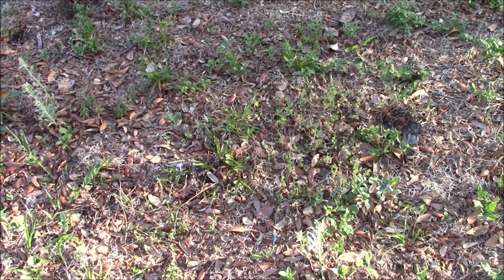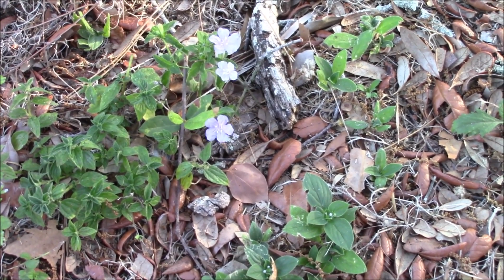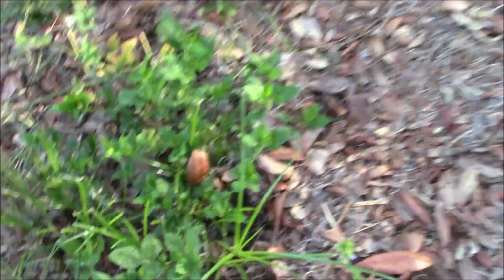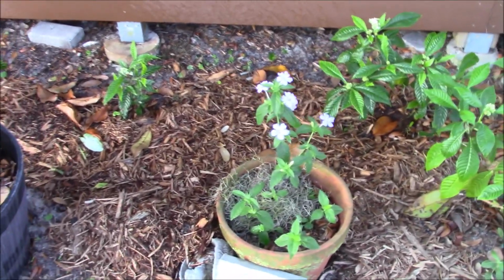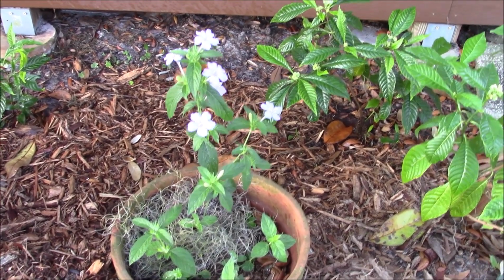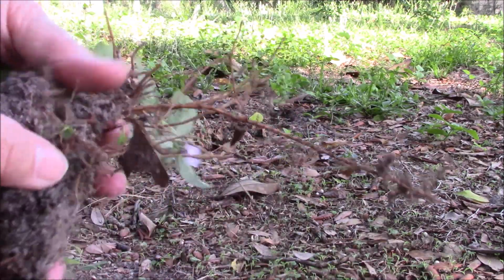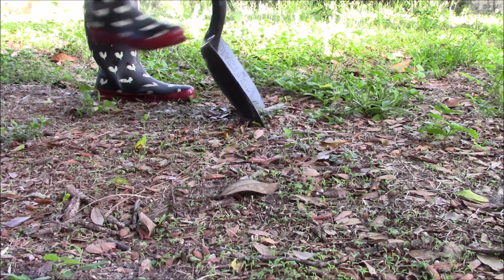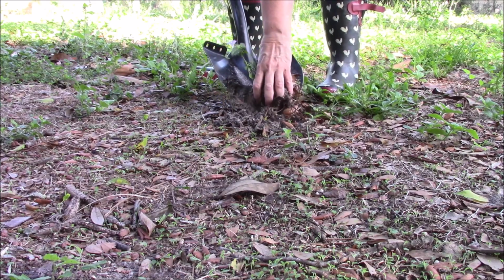No Money? Start Your Florida Native Landscaping for Free! No Cost Native Petunias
Wild petunias are the perfect choice for starting a native landscape bed. They provide many blooms, will grow up to two feet tall, and provide food for native pollinators! Native plants are the best option for low-cost upkeep in your landscaping. Once established, natives don't require extra water and fertilizer. Start your native landscape garden by looking at what pops up in your backyard! Many native flowers are already in your lawn. If you look around and identify the blooms, you might have enough natives to start a landscape border!

(At the bottom of the page)

On my website you can find out more about Florida living, southern skills, motherhood, and my family vacation rental.

Timestamps
00:00 introduction
00:45 hunting petunias in the yard
01:37 identifying native plants
02:02 how petunia grows in a pot
03:11 how petunias are drought tolerant
04:13 transplanting petunias
05:19 types of plants at big box stores
06:53 how is the petunia like a native Floridian?

Topics I talk about:

Recipes Rooted in Legacy – Generational recipes handed down from my Florida grandmothers and tweaked for living today.

Tourism and Family Outings in Florida – We love the outdoors and natural places to visit. Explore with us and find your next hidden gem.

Florida Native Plants, Home and DIY Projects – Discovering native plants, growing food, and fun projects around the house.

Visiting Florida?

🏡 🌴 ❤️Come vacation in Florida! 🦩Stay in my historic charmer short-term rental in Central Florida. Enjoy your stay full of southern charm and a perfectly strategic location to see all Florida offers.